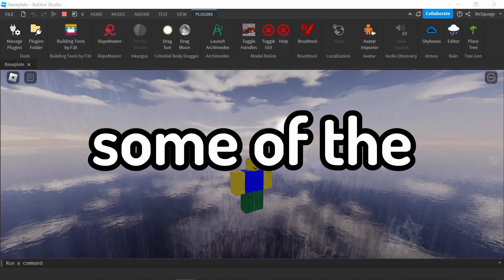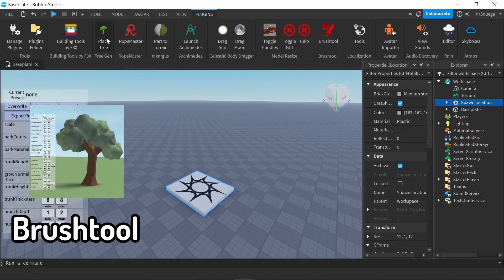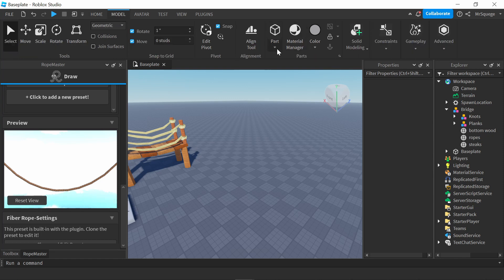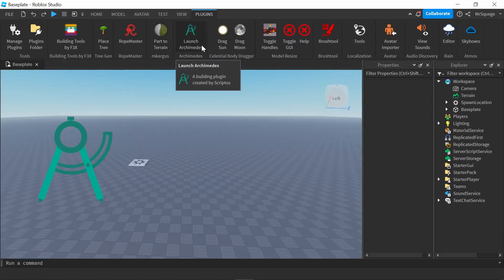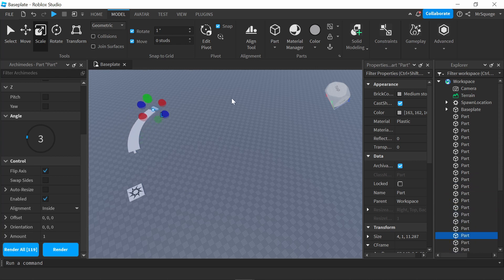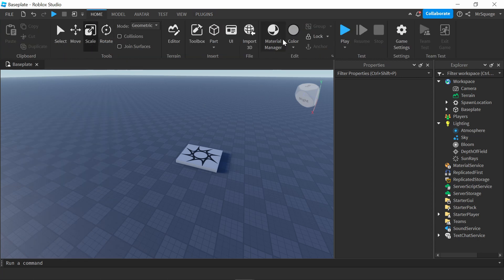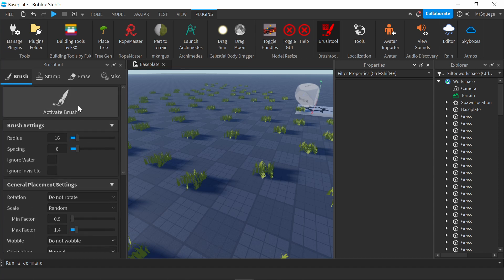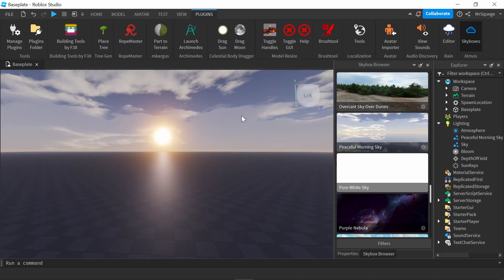You NEED These Roblox Studio Plugins...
What is this? - AEJuice is a software that connects to you editing software such as Premiere Pro, DaVinci Resolve, etc. They provide free and paid amination tools, plugins, and editing presets! Check the link!!!

In todays video, I'm gonna be showing you guys the BEST Roblox Studio plugins out there! I know I haven't be posting for a while, but trust, I'm gonna start posting more soon 😂 if you enjoyed this video, make sure to leave a like, comment down below, and hit that subscribe button! Also make sure you drop any video ideas in the comments down below,, but share this with your friends, do whatever you can to help the channel!

Timestamps:

00:00 Intro